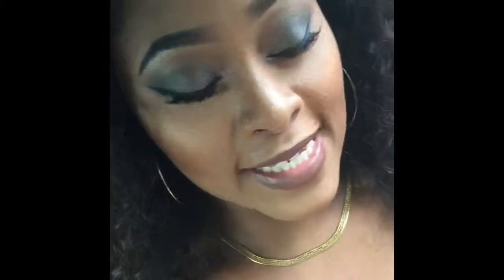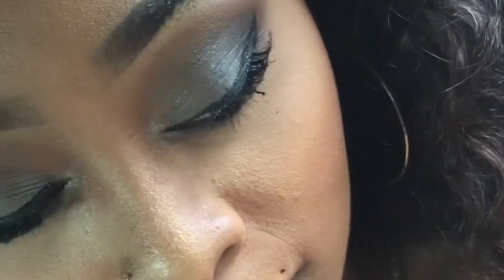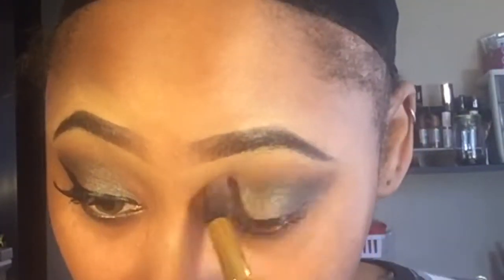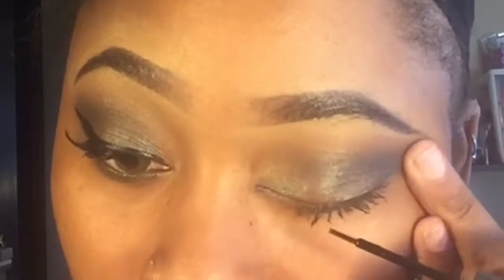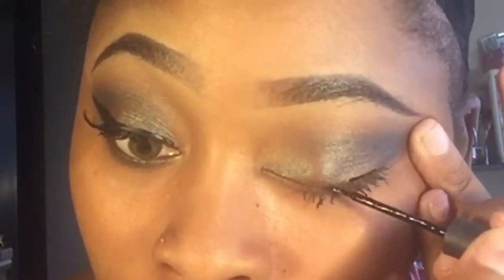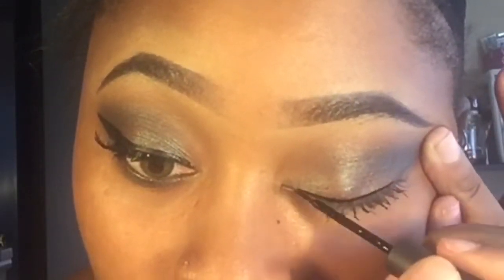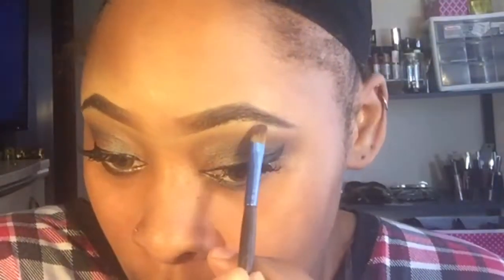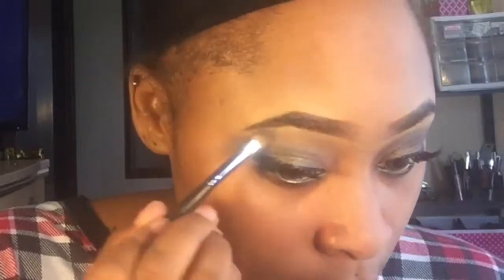Getting HER Together| Wet & Wild Comfort Zone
Hey Guys!
So pretty much this is a simple video on me applying eyeshadow
We all know I am beginner so bare with me
For this look I only used the Wet and Wild Comfort Zone Pallet

To achieve this look I used:

Wet and Wild| Comfort Zone
Elf Precision Liquid Liner
Kara Lashes DW

Lip Combo:
MAC's Chestnut
MAC's Styled in Sepia